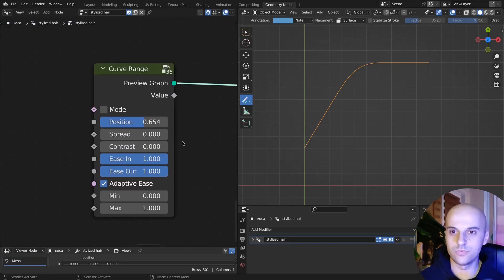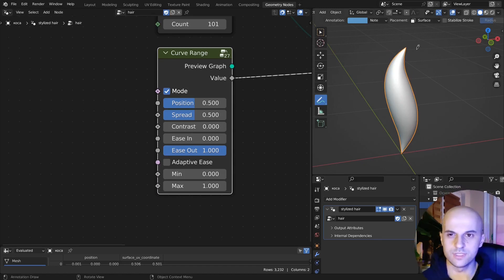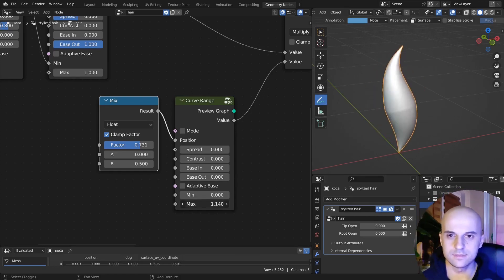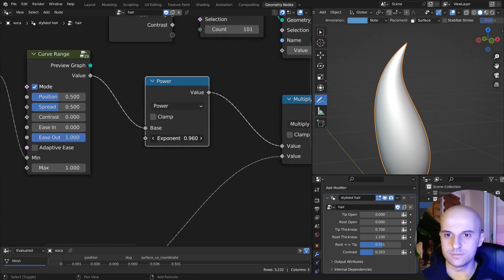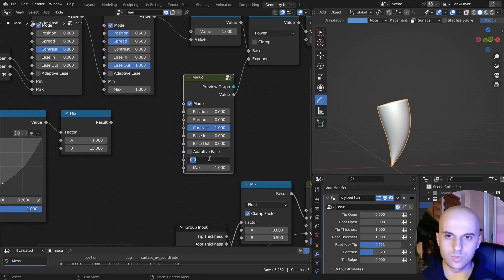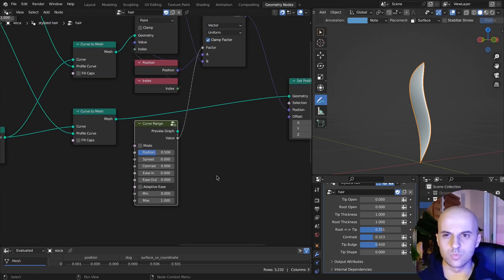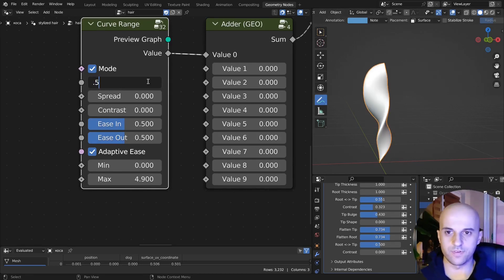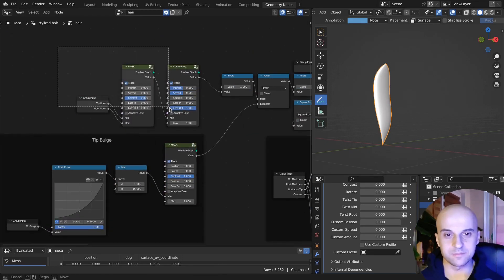How to Create Stylized Hair Shapes with Geometry Nodes in Blender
Hey there,
In this video I'll show you how to use the node group we created in the last video:
With it, you can make and control all the hair shapes you can think of, I'll show you some of the most important for general hair style:
You can check out premade node setups in the links bellow.